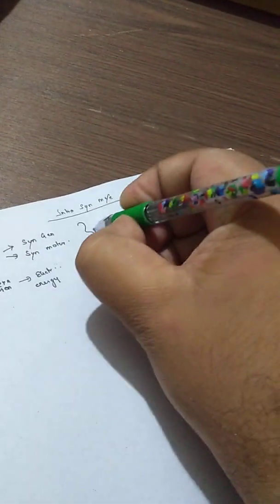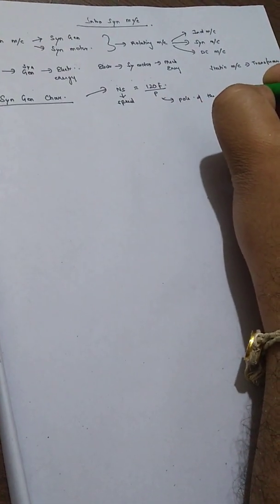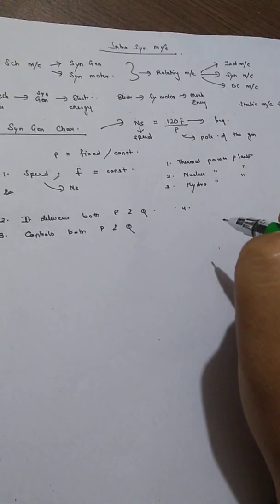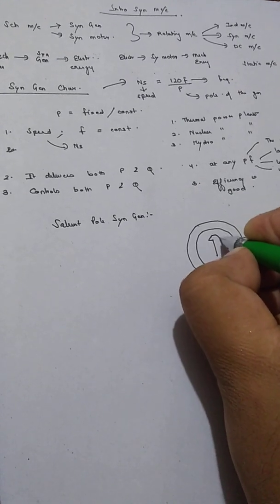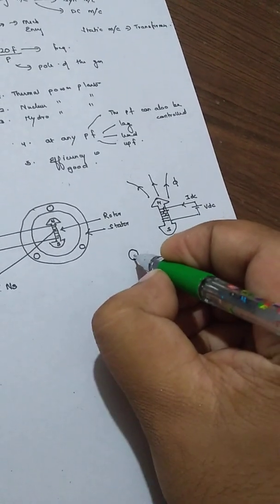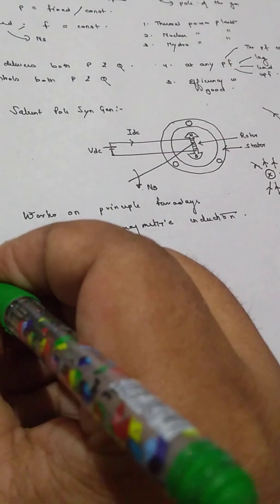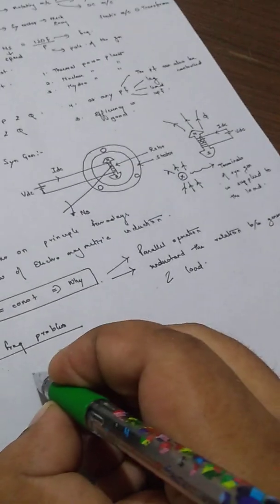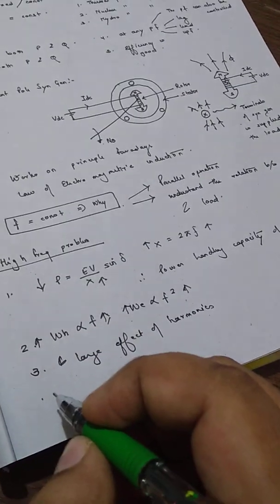Lecture 1 - Introduction to Synchronous Generator